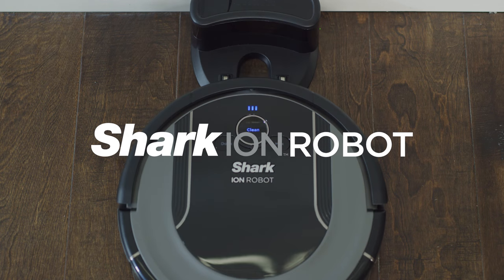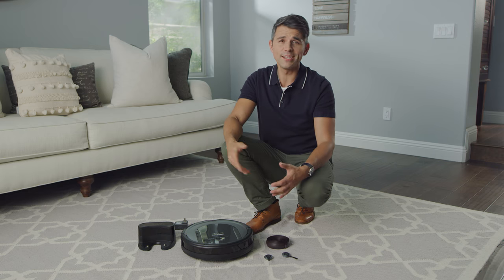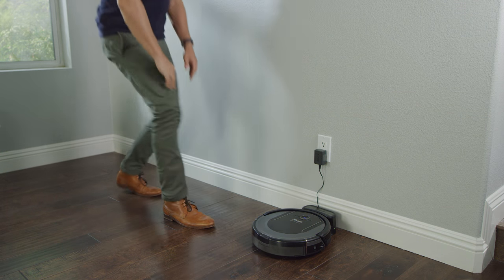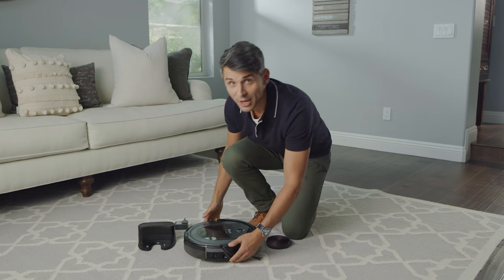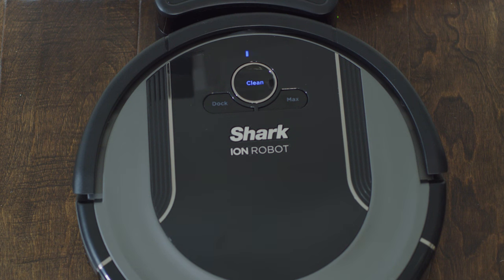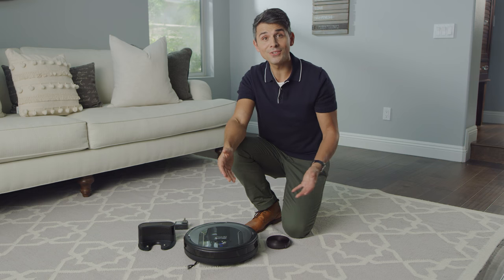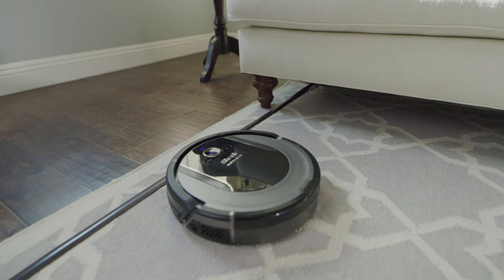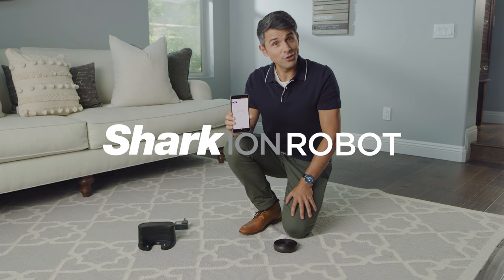How to set up the Shark ION™ Robot vacuum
Learn how to easily set up your Shark ION™ Robot Vacuum R75 or R85.

To learn more, visit sharkclean.com.